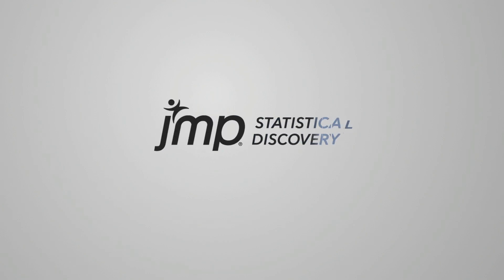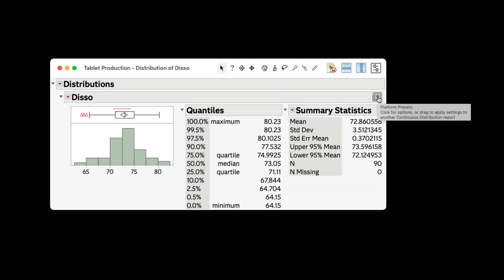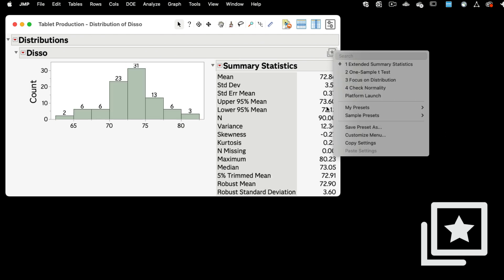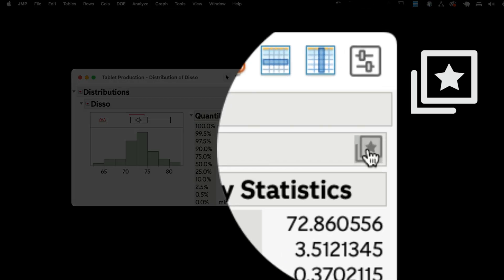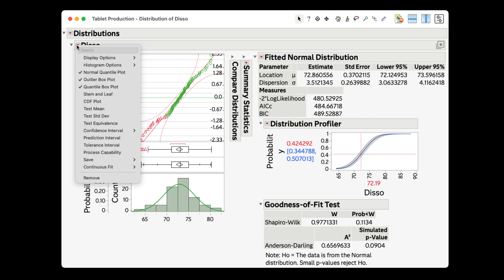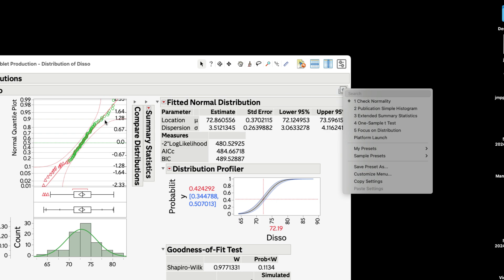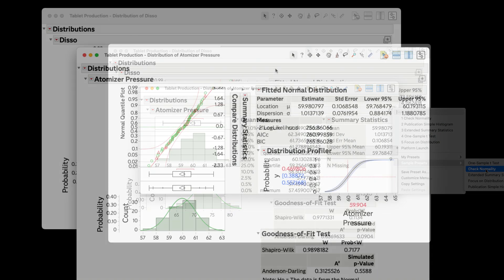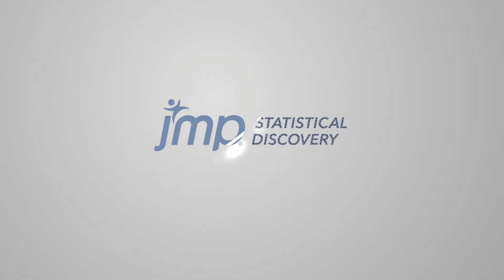How to use Platform Presets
When you have customized a report to your liking (including colors, axis settings, red triangle options), you can capture those customizations for use with future launches of the same platform. JMP includes a set of popular platform presets, or you can save your own preferred configuration as a preset for any data table or set of columns.

Save often-used report output customizations for efficient analysis and sharing. Create presentation- or publication-ready outputs to share with colleagues. Provide guidance on how to perform common analyses in reports using presets that have the correct red triangle options pre-selected.
Assist new users in setting up platforms used frequently in your organization.